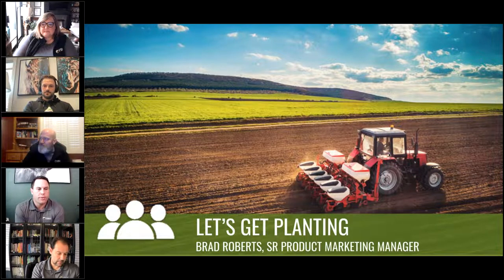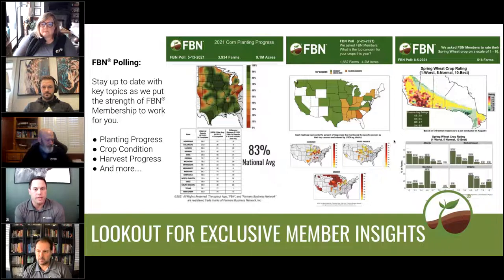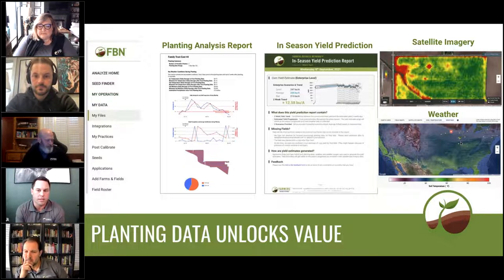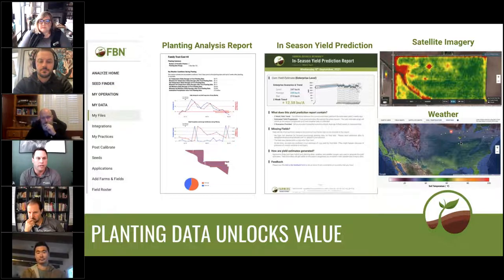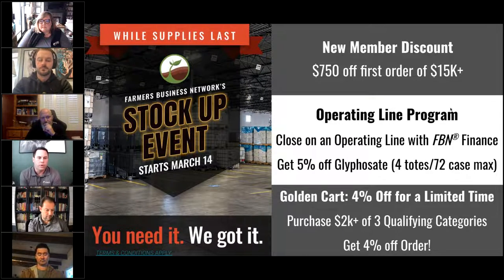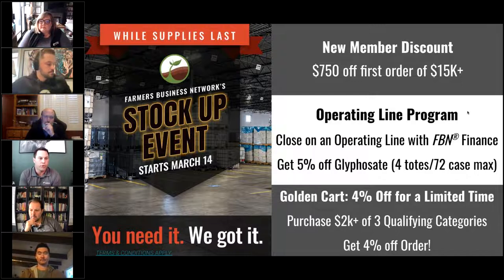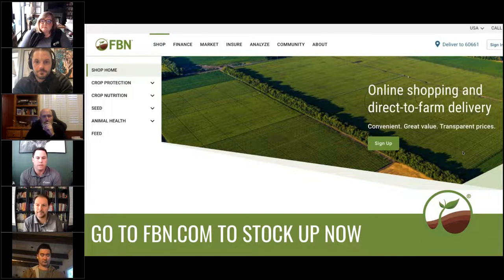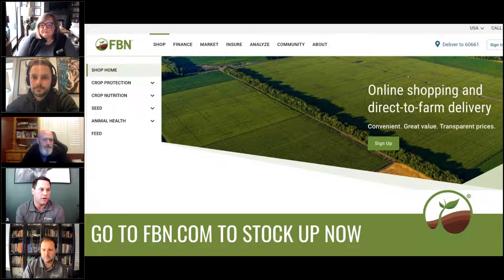Let’s Get Planting: Using FBN Tools For In-Season Success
Sr. Product Marketing Manager Brad Roberts explains how you can use free FBN member data tools to unlock yield predictions, planting analysis, and more as part of the “Delivering a Crop Protection Promise” webinar.